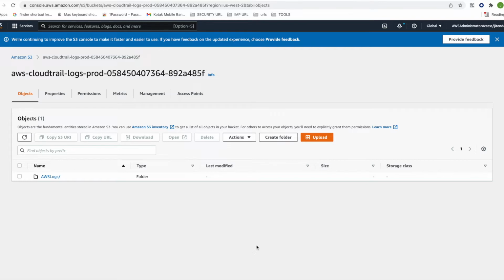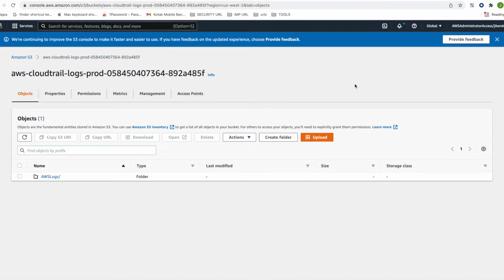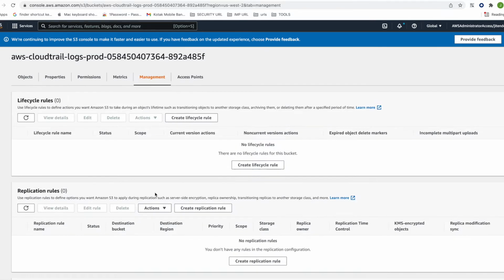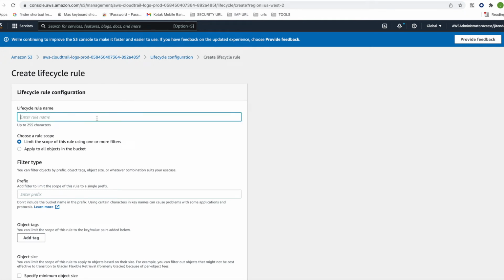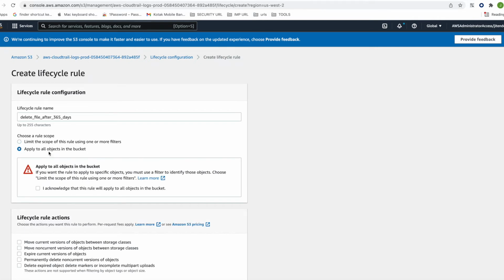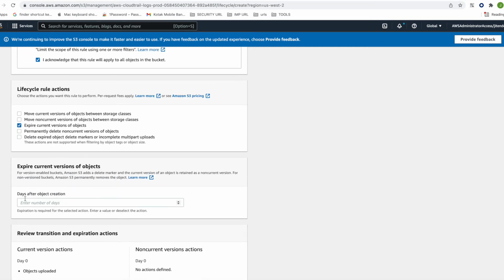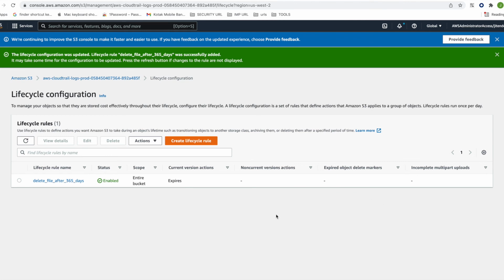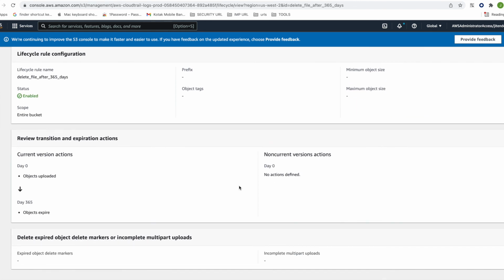s3 lifecycle management in AWS | aws tutorial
kubemaps

s3 lifecycle management | aws tutorial

Kube maps contains video related to aws, azure, kubernetes, docker, devops, jenkins, ansible.